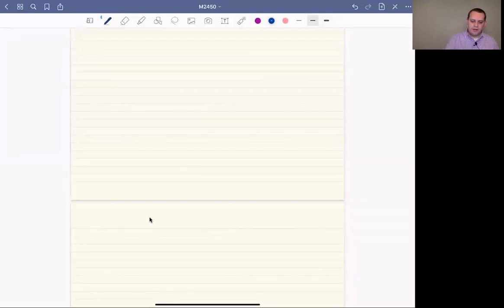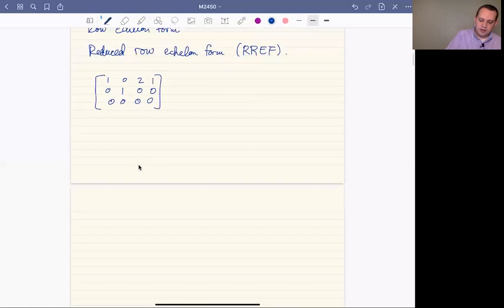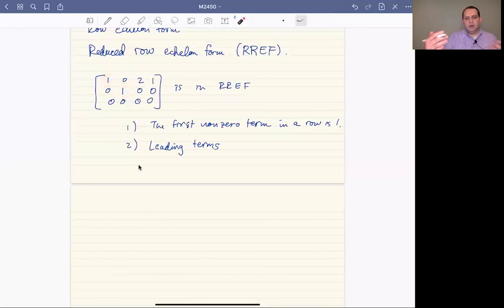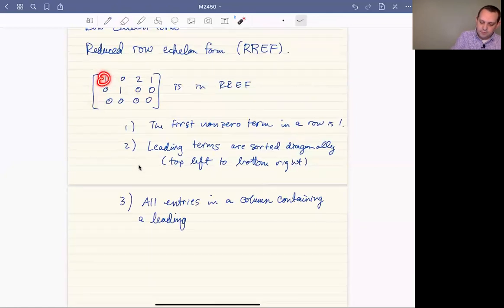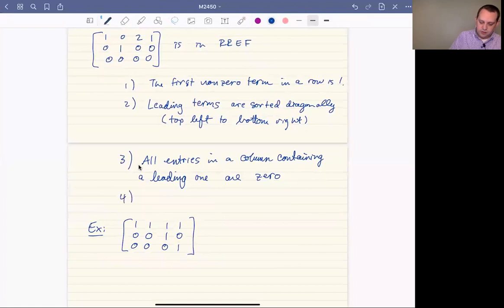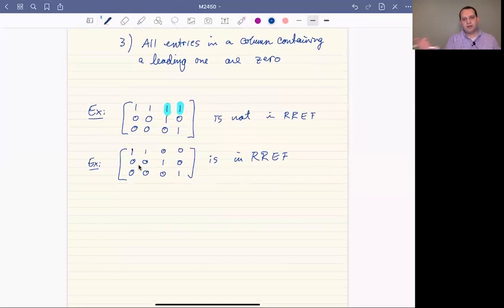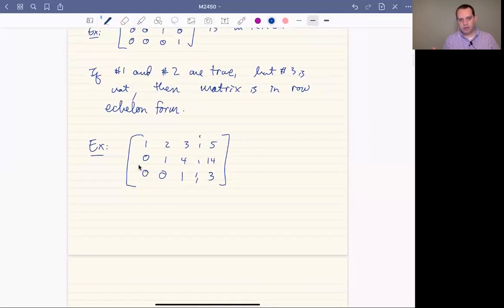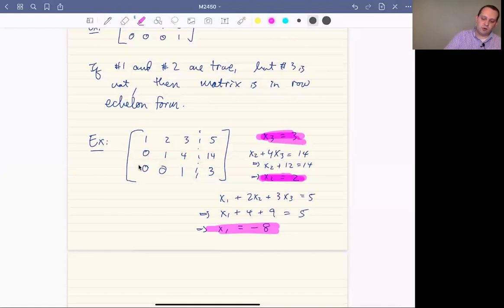Row Reduced Echelon Form